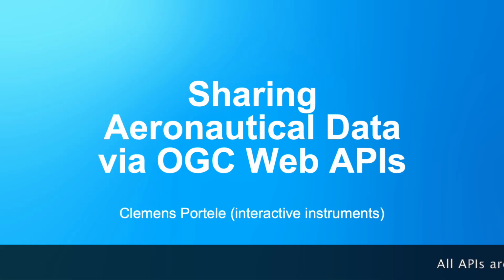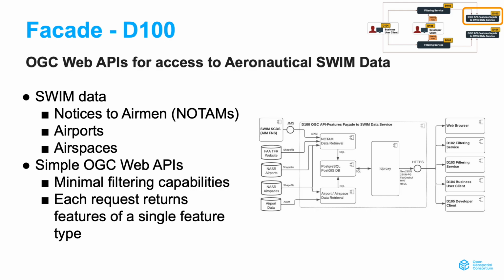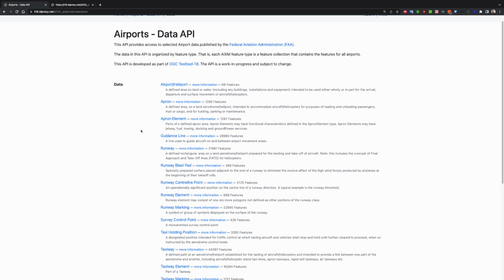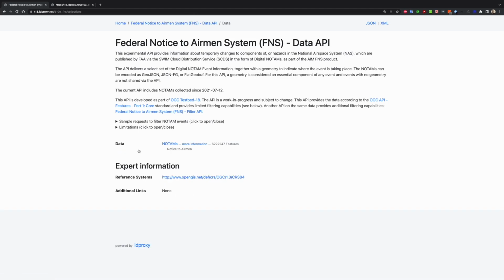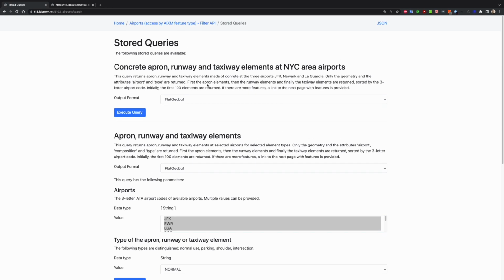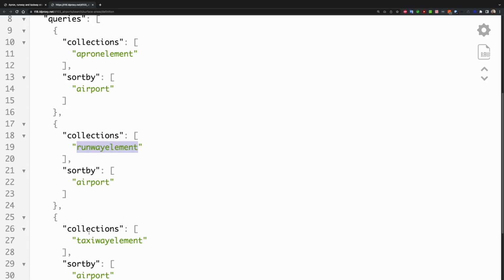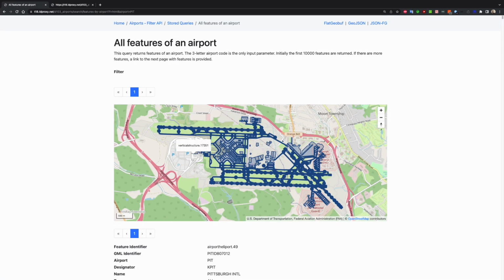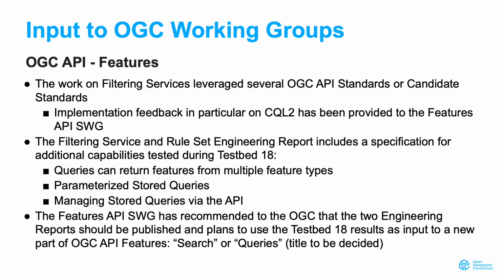Advanced Filtering of SWIM Feature Data- D100/D103 interactive instruments Facade/Filtering Services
The OGC API-Features Façade 1, identified as deliverable D100, is a component built to demonstrate a service consuming data from a SWIM data service, and serving that data through an API built based on OGC API standards offering a limited set of filtering capabilities.

The Filtering Service 2, identified as deliverable D103, is an OGC Web API instance that supports advanced filtering for services that do not offer these capabilities themselves, like D100, D103 was demonstrated by interactive instruments.